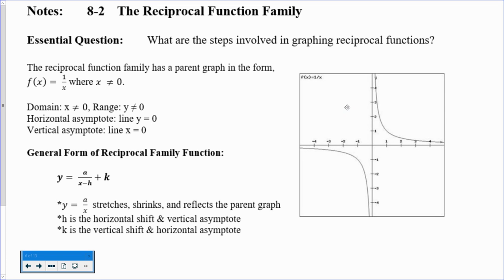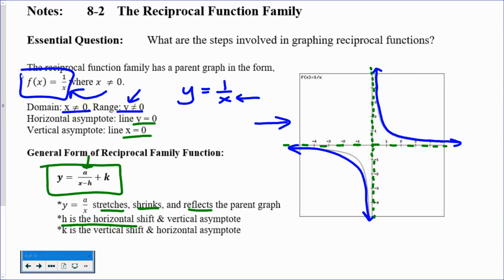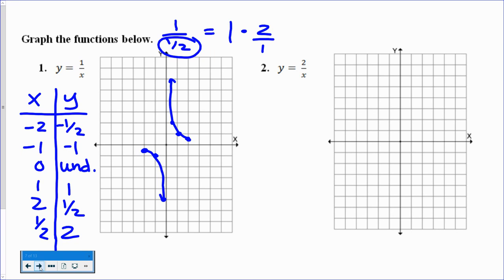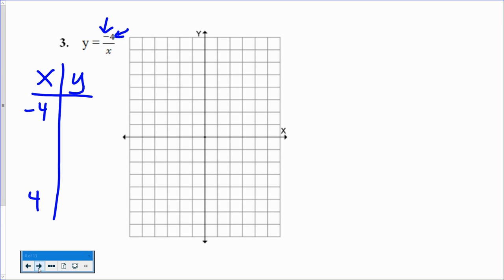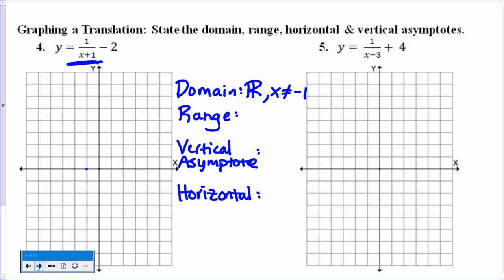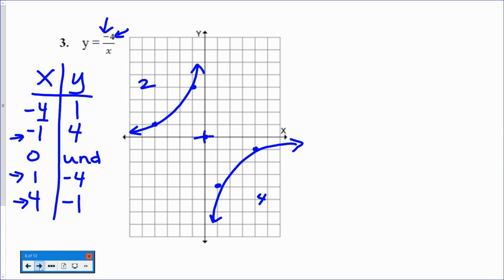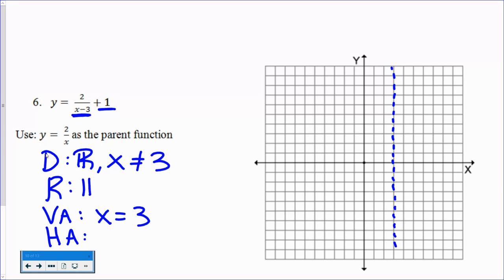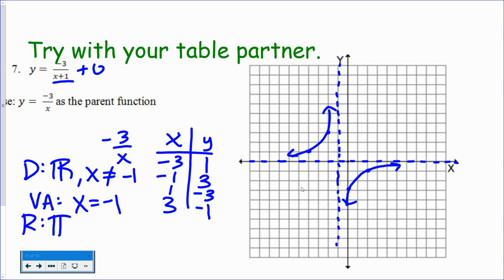8.2 Graphing Reciprocal Functions